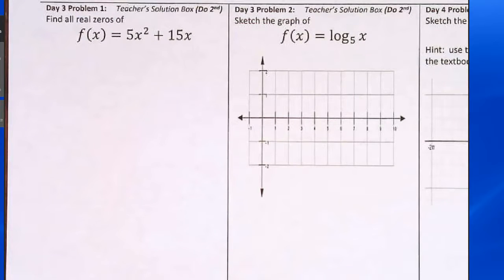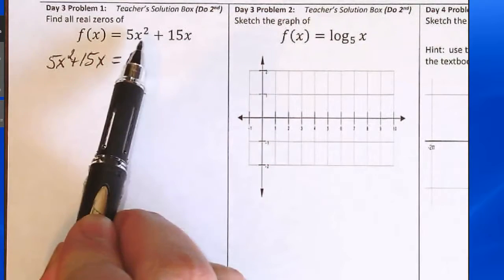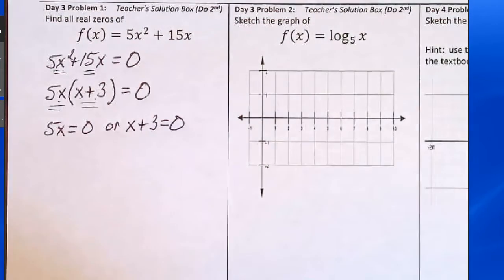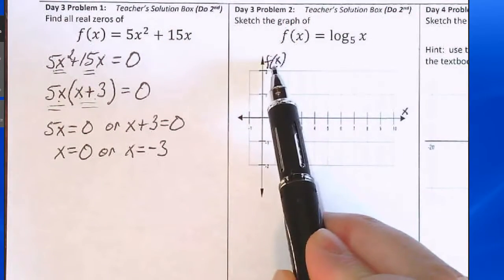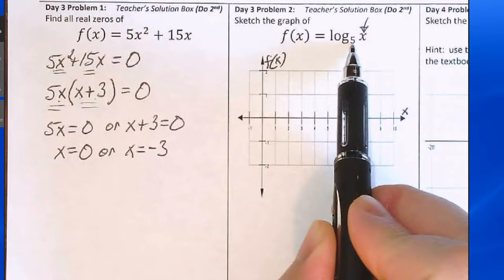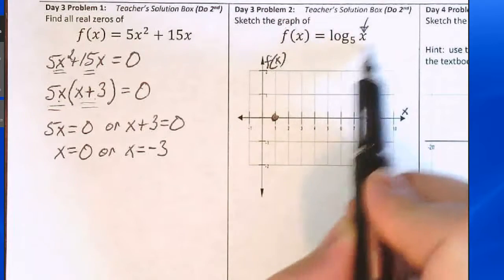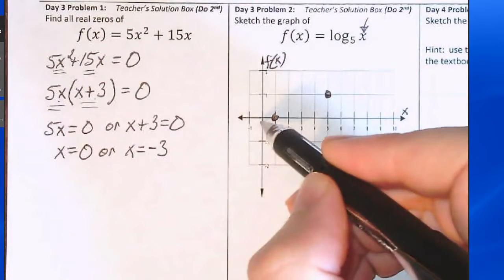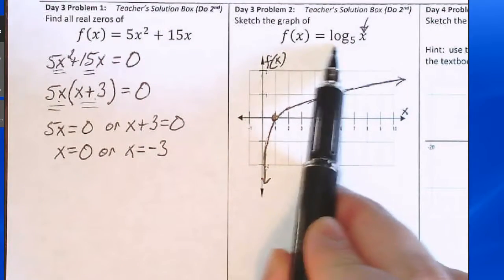Precalc bellwork Wk 4 Day 2 solution